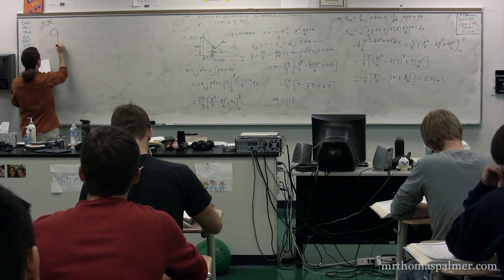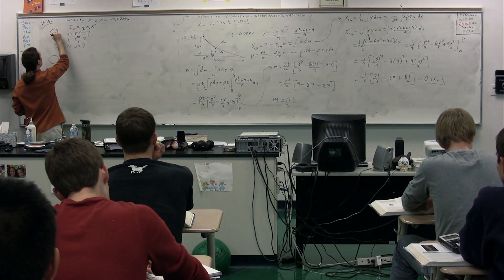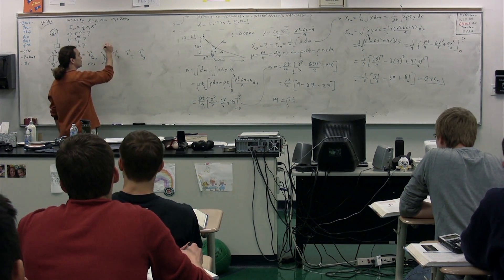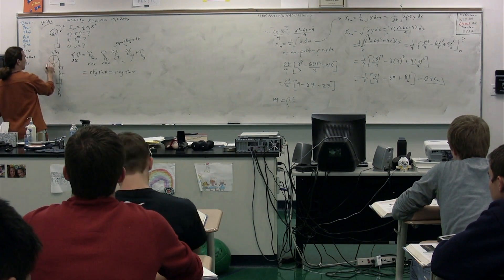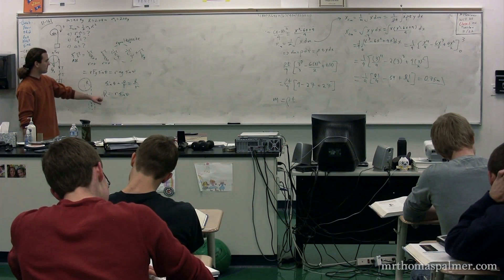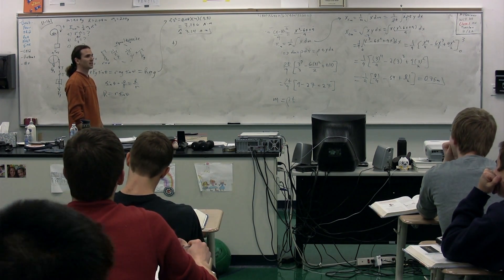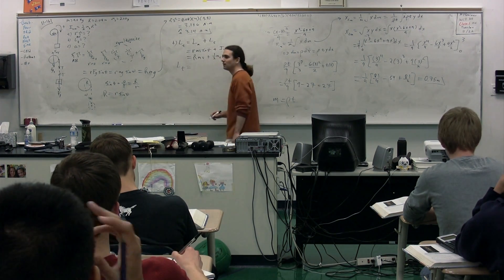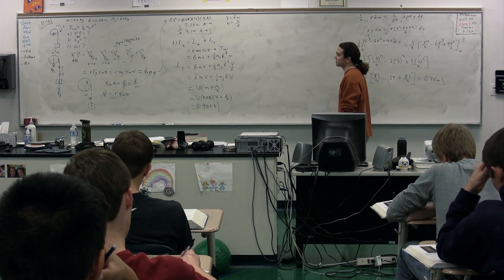Problem - Finding the Angular Momentum and Acceleration of a Block Hanging off a Cylinder